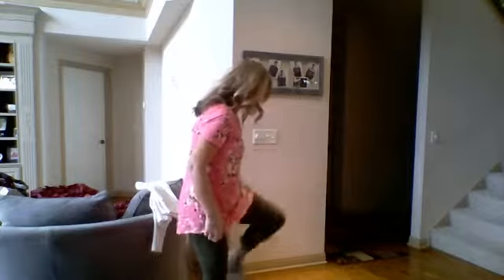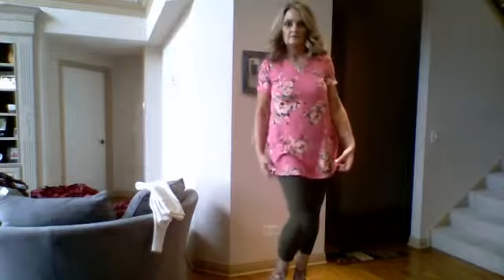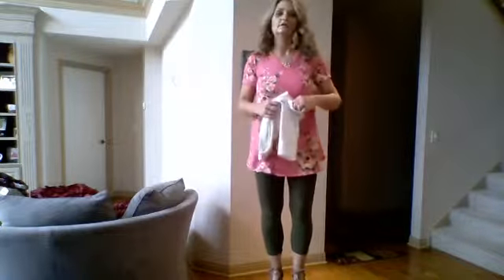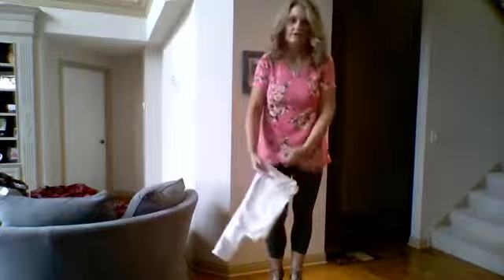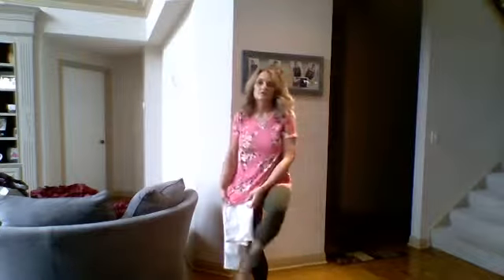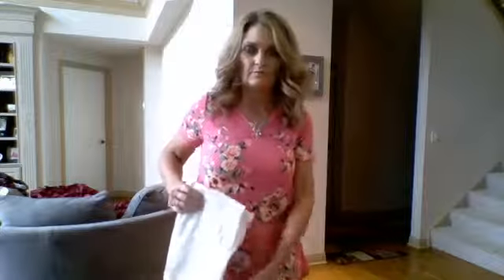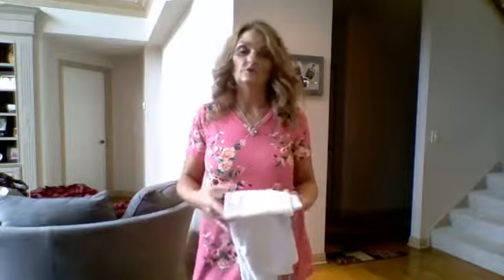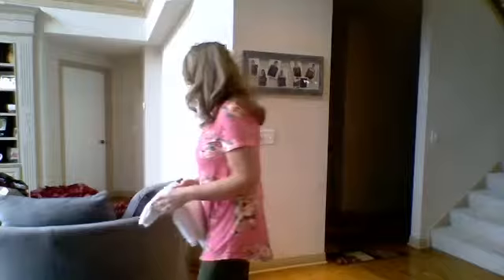Agnes & Dora Everyday Tee Pink Dot Floral Product Review by Kim Lakes